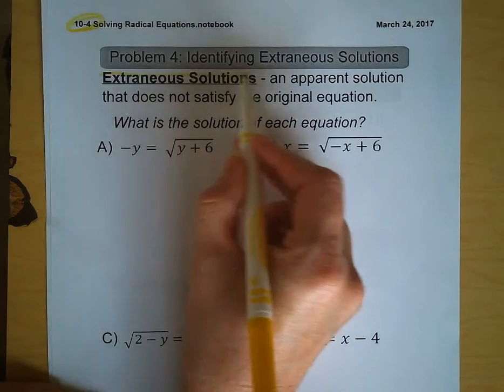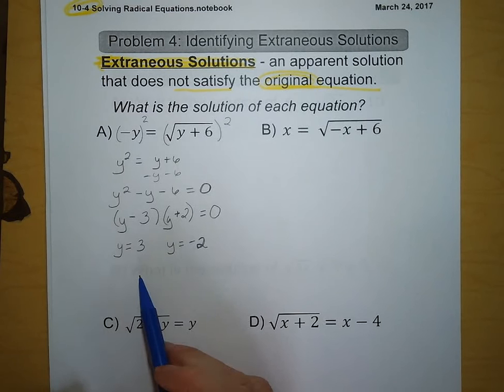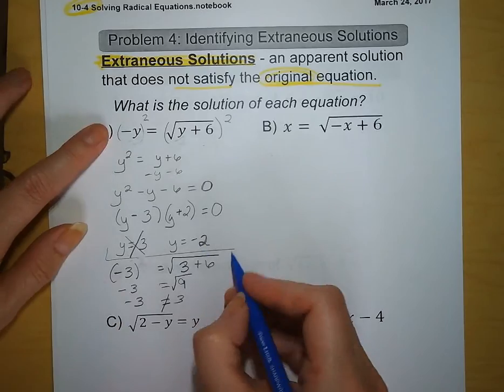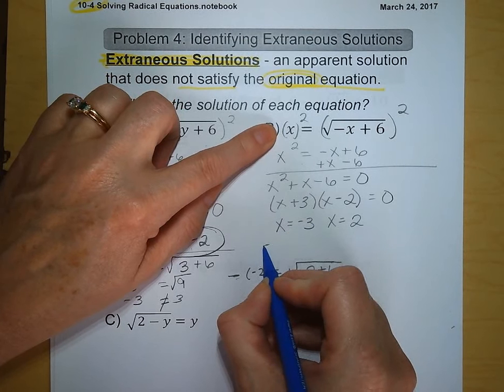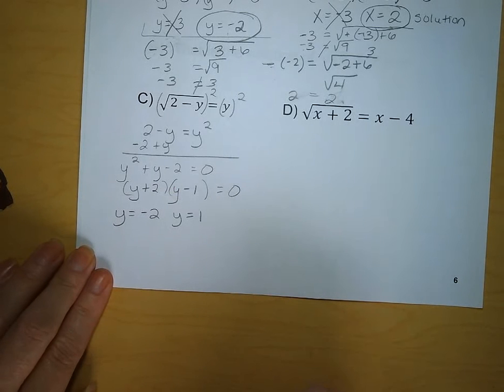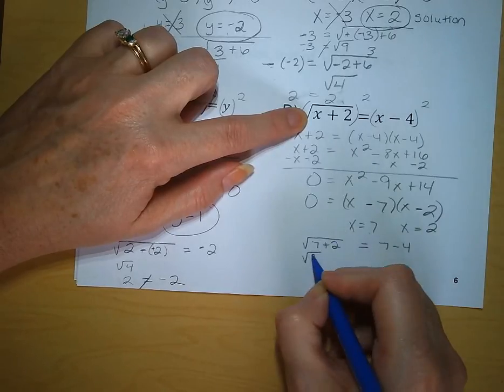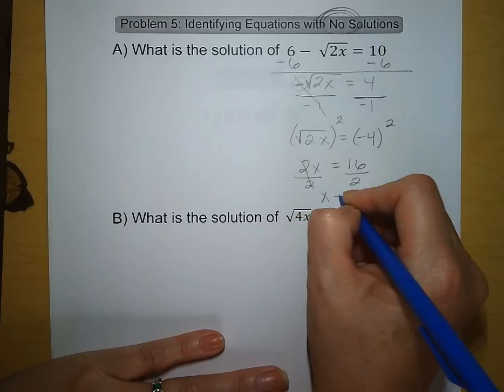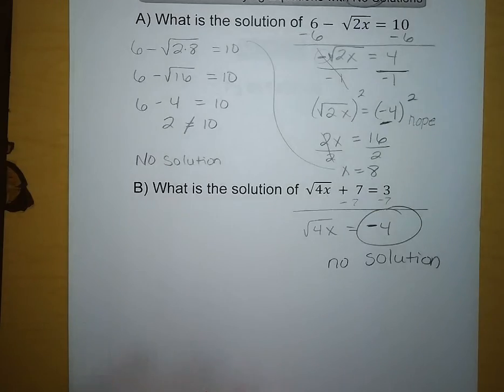10-4 Solving Radical Equations Part 2